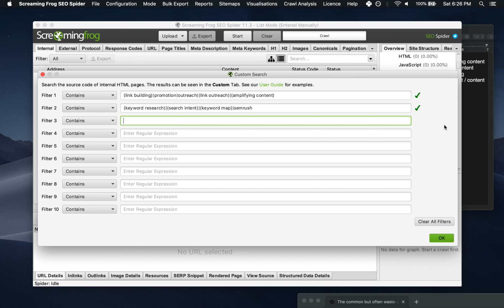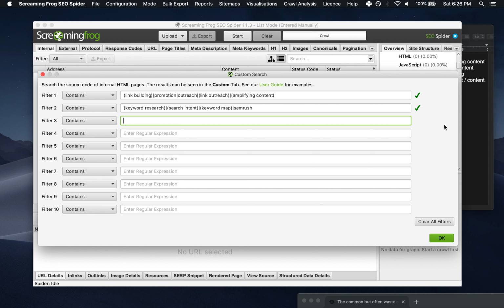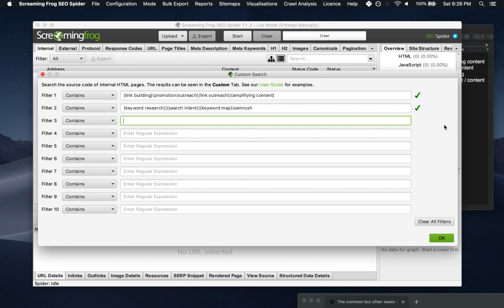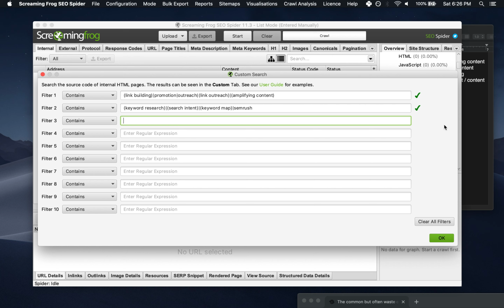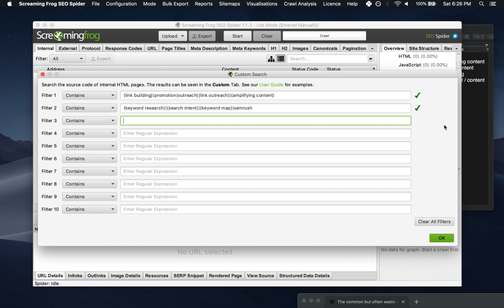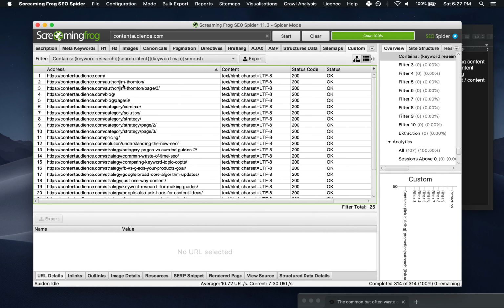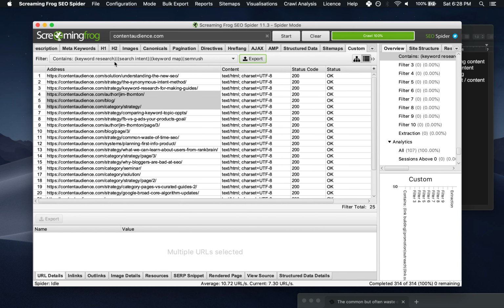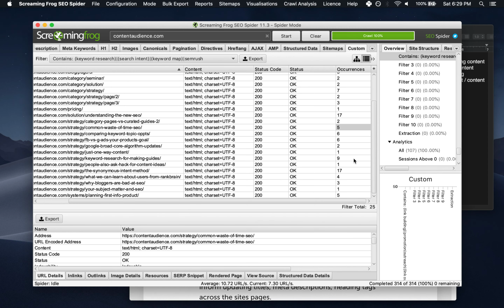Get a list of URLs with certain text from your website using Screaming Frog